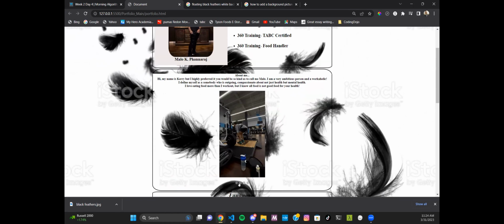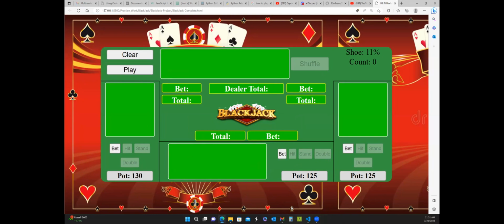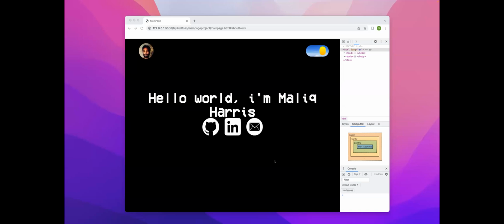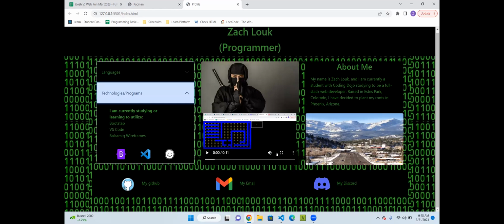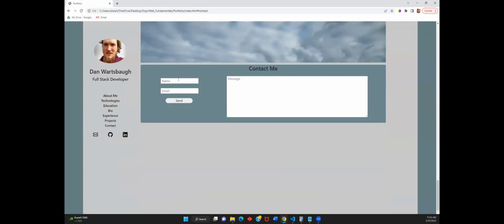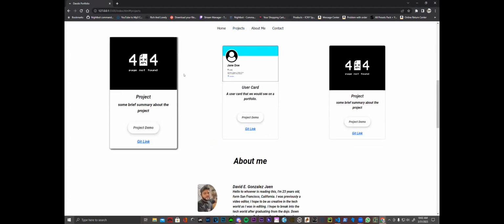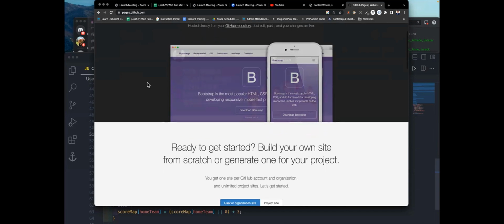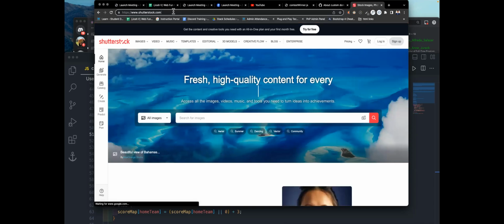Web Fundamentals March2023 W3D5 Project Presentations